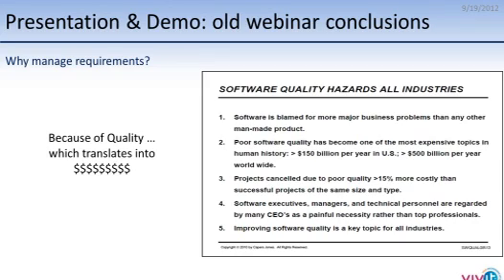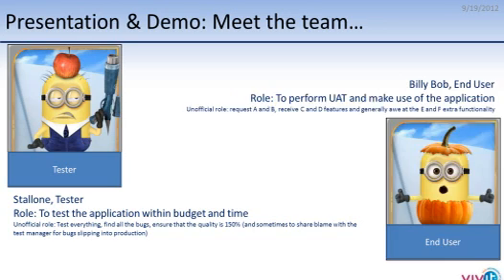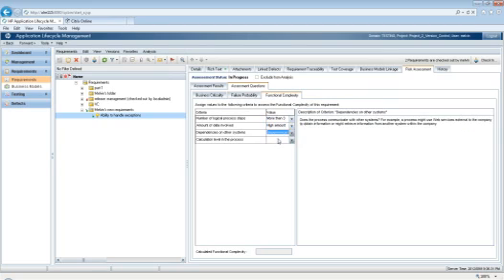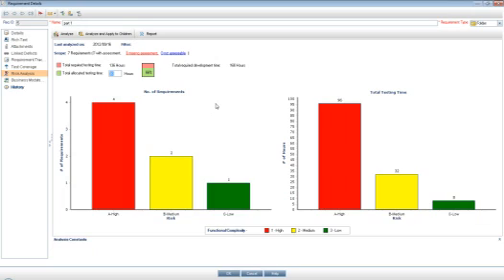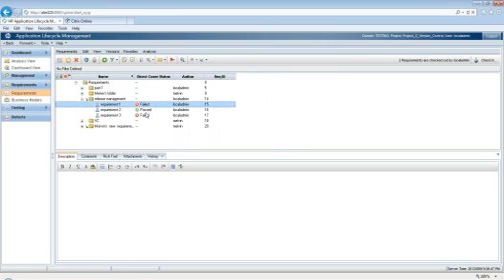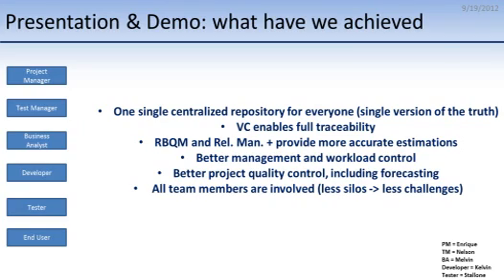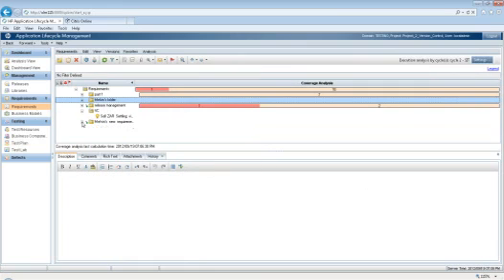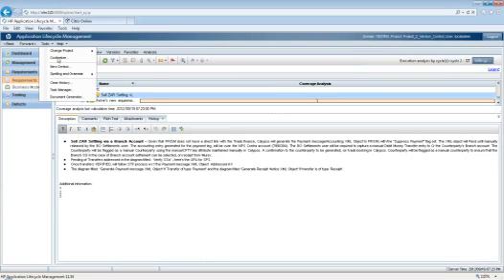9-19-12 Managing Requirements in ALM_ A Short Practical Demo 2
Video Title: 9-19-12 Managing Requirements in ALM_ A Short Practical Demo 2

-- GinkoSolutions.com